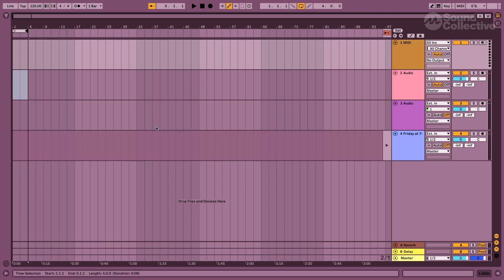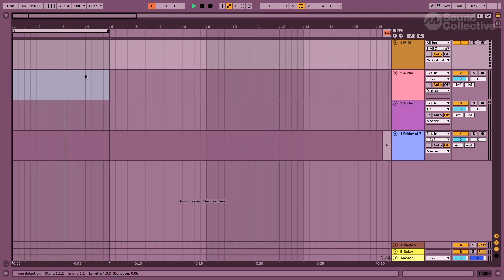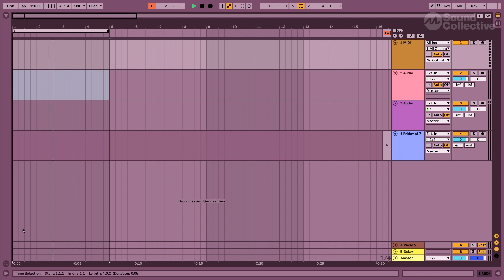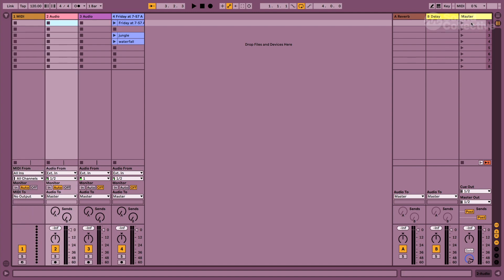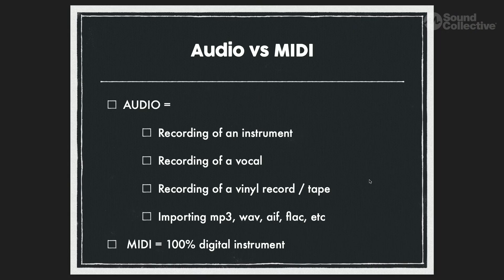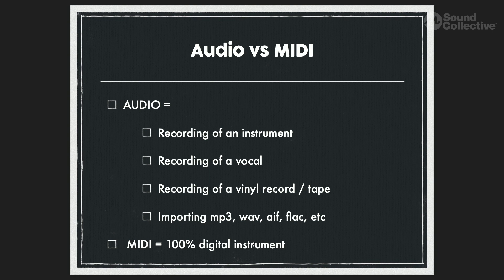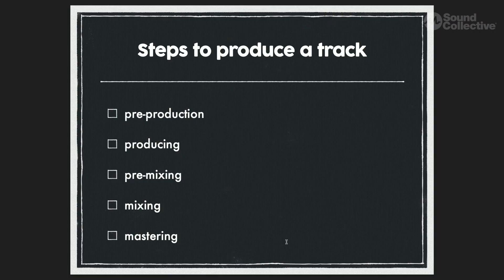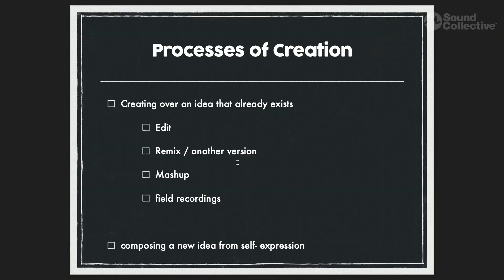Recording Devices and DAW Overview | Sampling Organic Sounds | 1 of 5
In this lesson, Flavya goes over different type of microphones and recording devices as well as an overview of the DAW she is going to use for these lessons: Ableton Live.